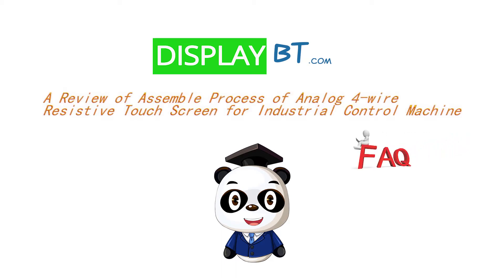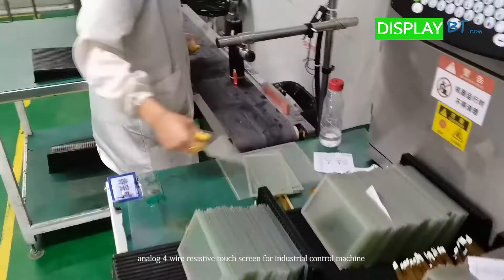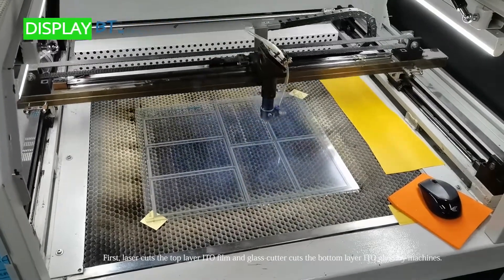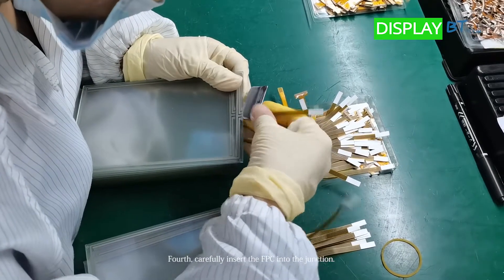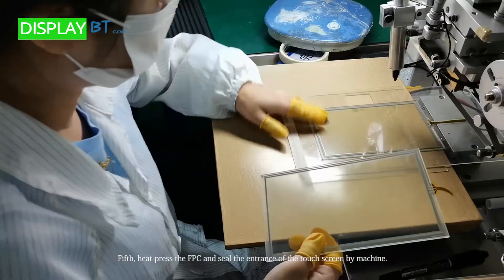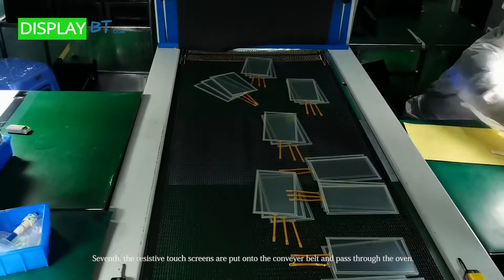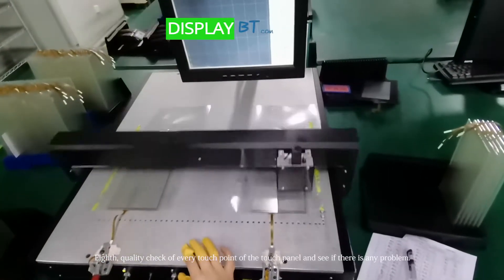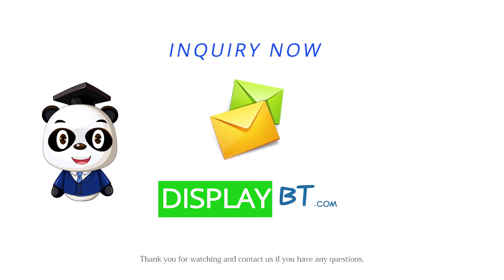A Review of Assemble Process of Analog 4 -wire Resistive Touch Screen for Industrial Control Machine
Today we are going to introduce an assemble process of 2-layer ITO film+ITO glass structure analog 4-wire resistive touch screen for industrial control machine and it is popular.